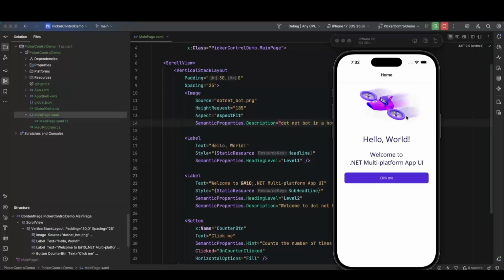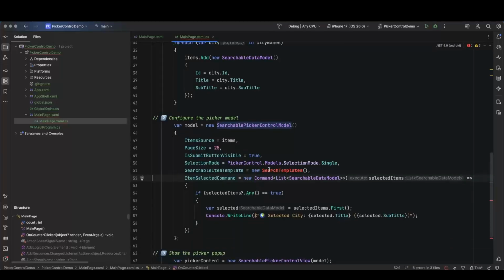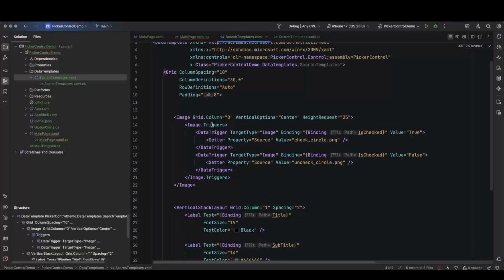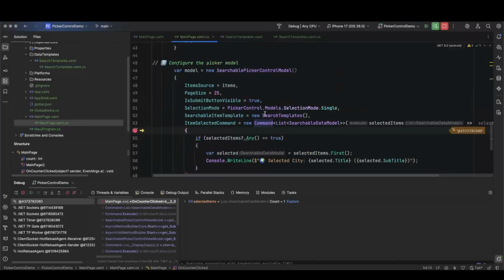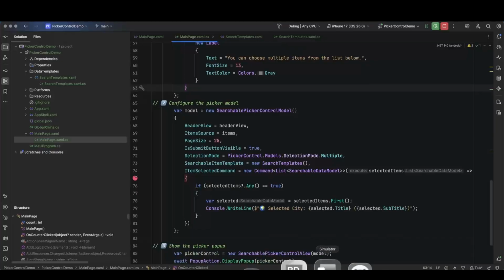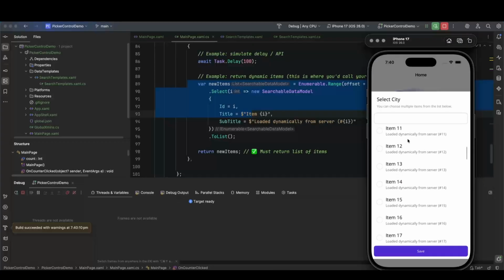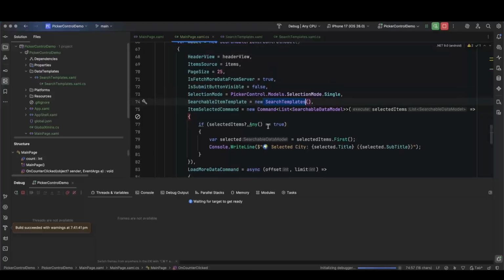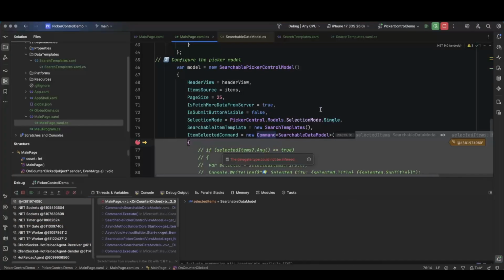How to Add Searchable Picker in .NET MAUI | Step-by-Step Tutorial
In this video, we implement a searchable dropdown picker in .NET MAUI using Plugin.MAUI.SearchablePicker. Simple, clean, and easy to use.